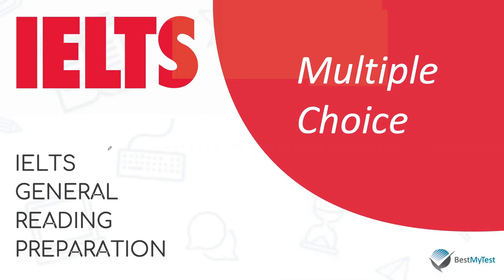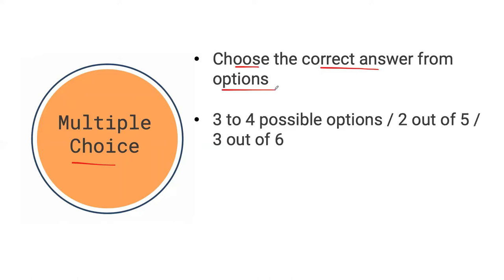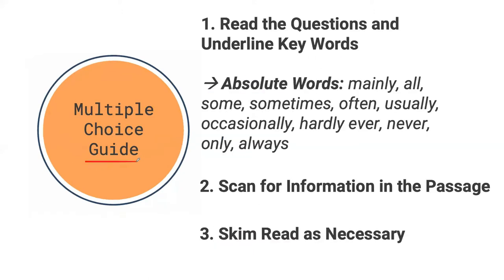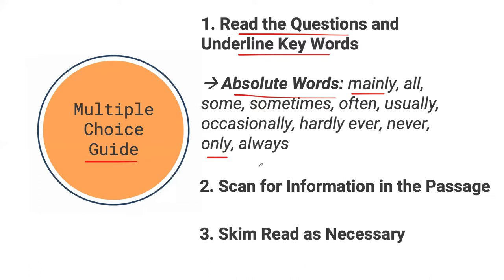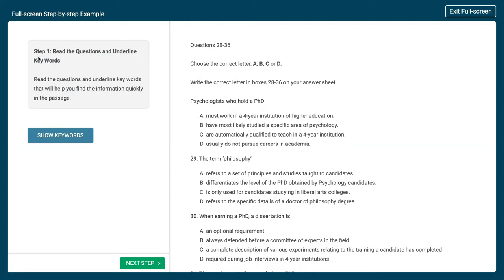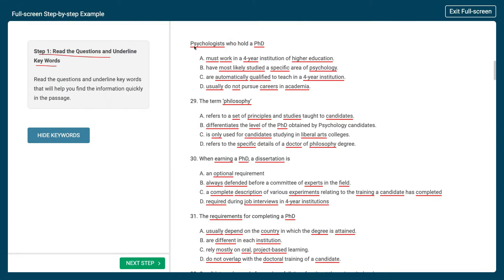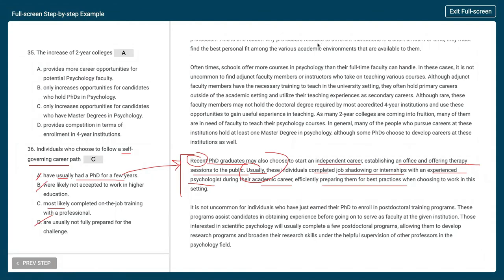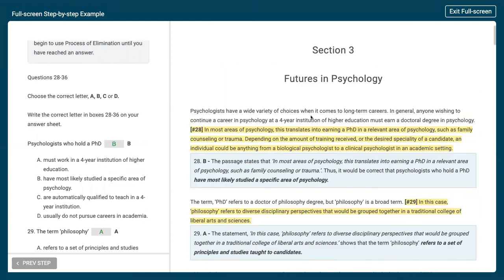IELTS General Reading - Multiple Choice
In this video, we will cover the IELTS General Reading - Multiple Choice question type.

To watch all of our IELTS videos and lessons, go